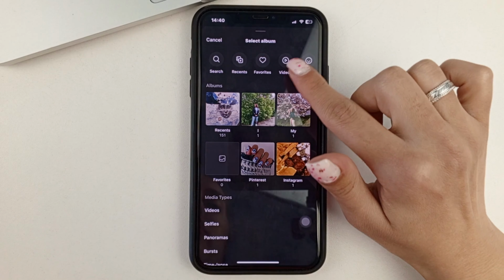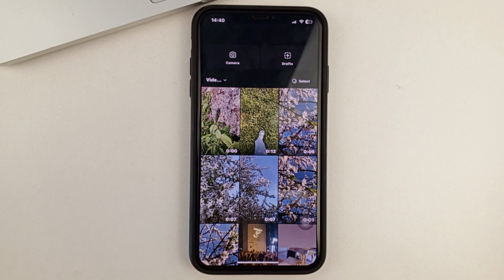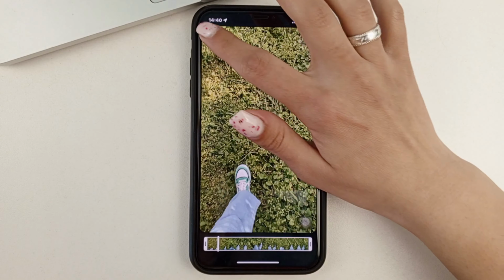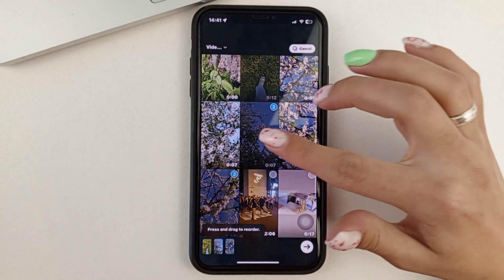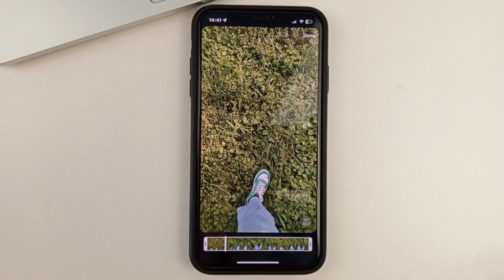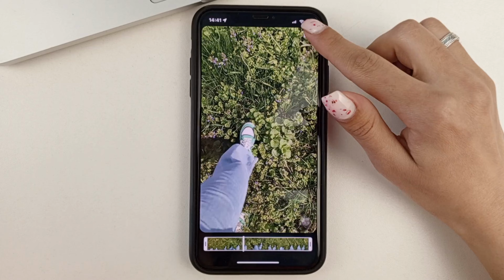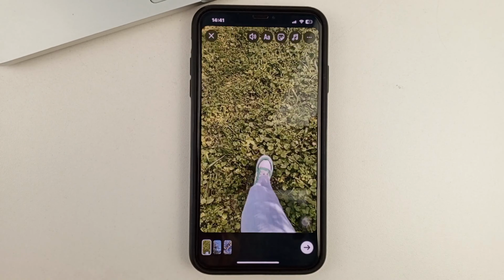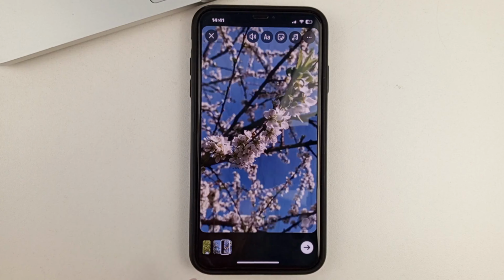How To Add Multiple Videos To Instagram Story - Full Guide